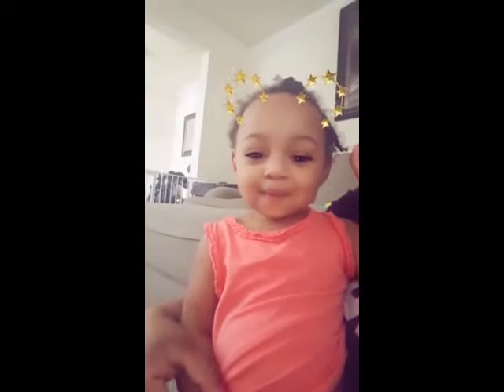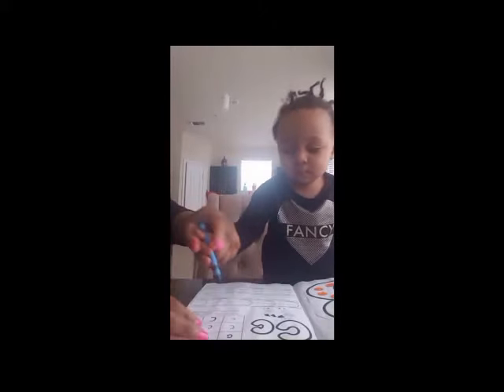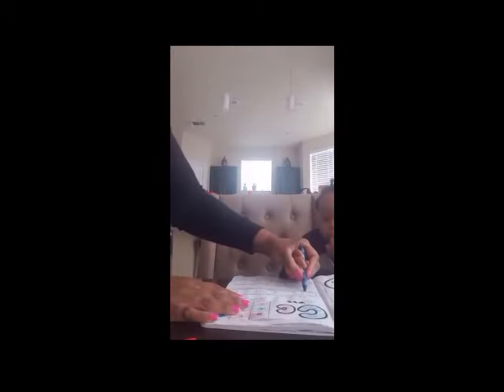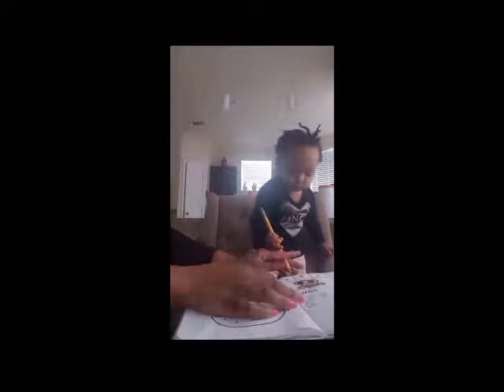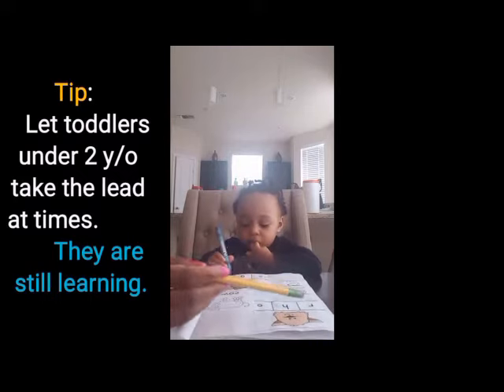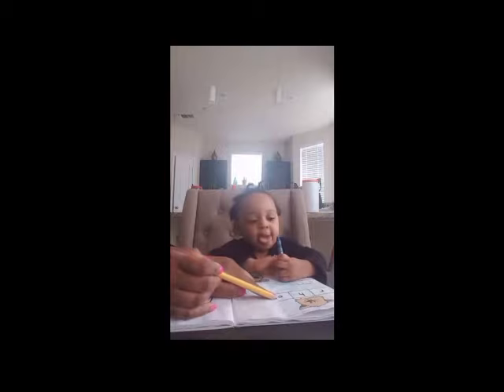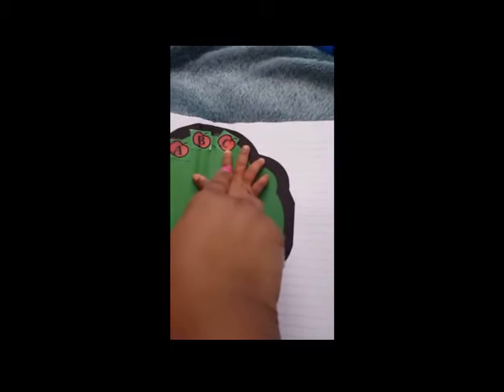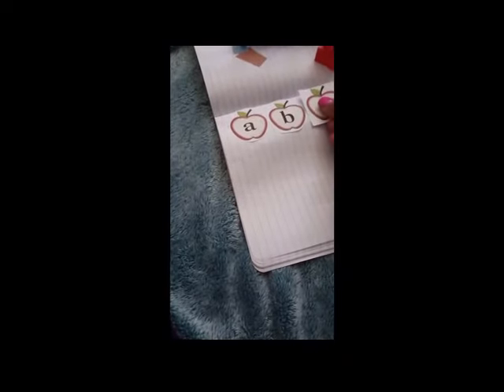Toddler Learning (Alphabet Mania) Teaching the Letter Cc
Make it fun. Play, Sing, Dance!

If the child isn't interest, just stop and do this later when they are older.  NO RUSH

This is how we teach our baby/toddler the letters and phonetic sounds of the alphabet, which are all precursors for reading and writing.

Age appropriate for 18 mths - age 5.

We began formally teaching our baby/toddler her letters in January 2018 (17 months old). We incorporate teaching the alphabet into our daily learning curriculum.  Teaching the alphabet using various methods and activities only take about 1 - 2 minute each day.

Learning the alphabet is part of our daily toddler learning schedule.  It only takes about 3 - 5 minutes of the schedule unless we are having so much FUN. We also incorporate learning during dinner, after dinner, during free play time, and before bed. Just be CREATIVE and make it FUN and NATURAL.

We also use ABCmouse.com, LeapFrog videos, and YouTubeKids videos to reinforce alphabet/letter learning and number counting.

Sending XO's Your Way - Cherline